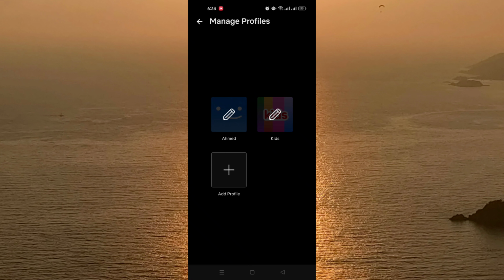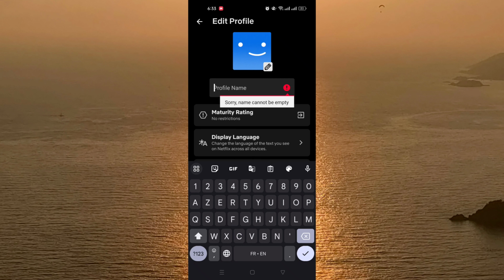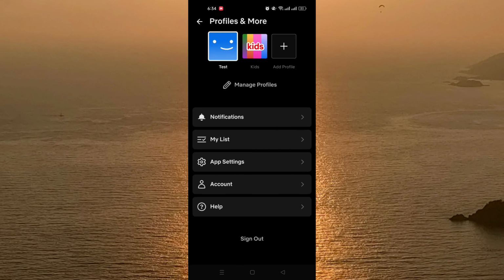✅ How to Edit Your Profile Name on Netflix 2023 (Fast and Easy)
Discover how to easily edit your profile name on Netflix with this helpful video tutorial. Whether you want to personalize your viewing experience or update your profile's information, we've got you covered. In this step-by-step guide, we'll walk you through the process of editing your profile name using the simple features provided by Netflix. Say goodbye to outdated or generic names – follow our clear instructions to give your profile a unique and accurate name. Don't miss out on this valuable tip to make your Netflix profile truly your own. Watch the video now and learn how to edit your profile name on Netflix like a pro!